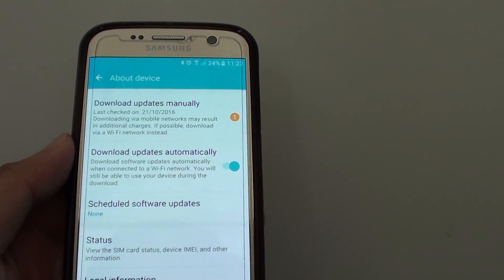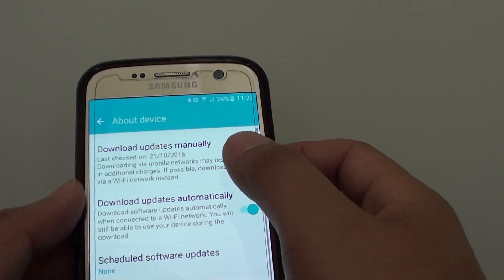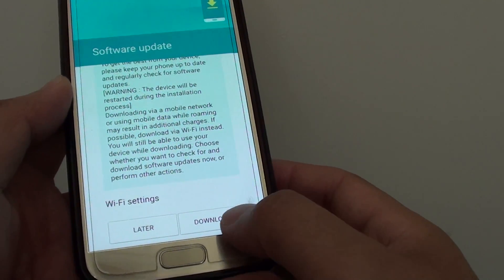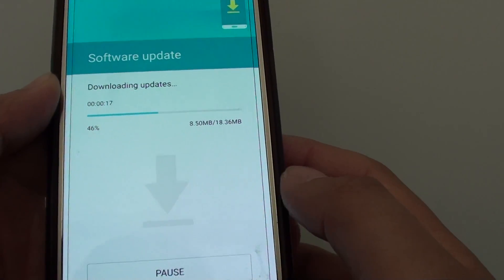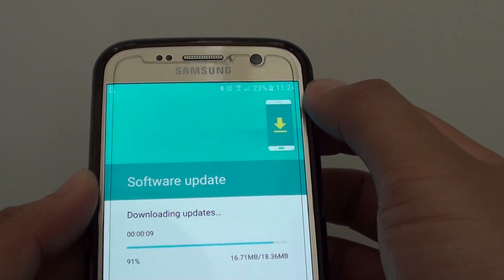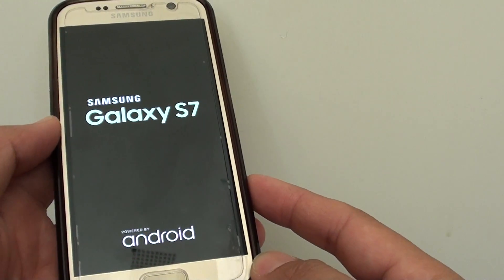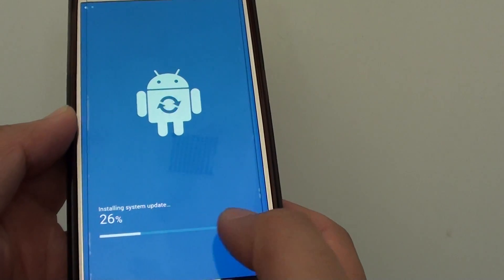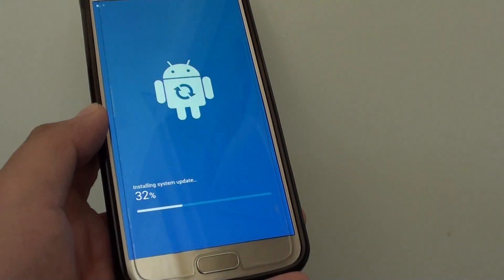Samsung Galaxy S7: How to Manually Download & Insall Software Update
Learn how you can manually download & install software update on the Samsung Galaxy S7.